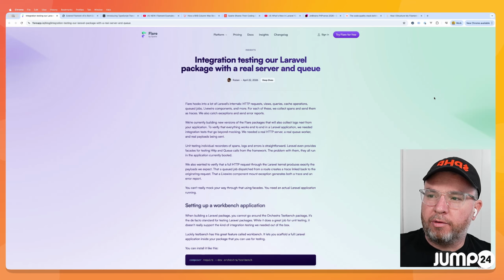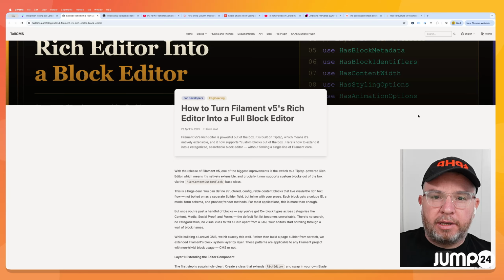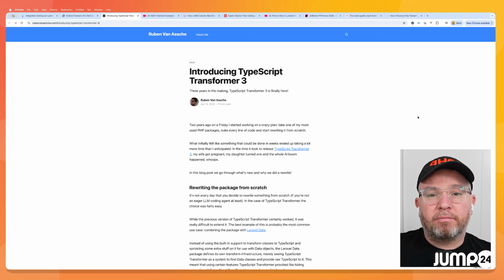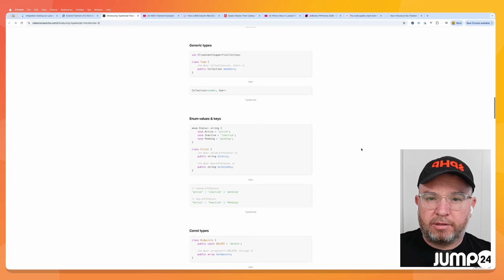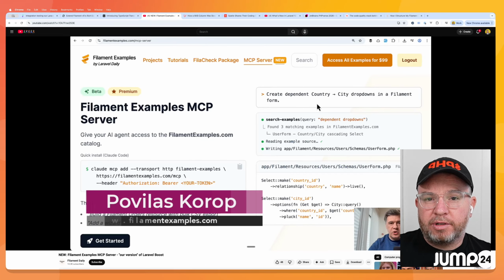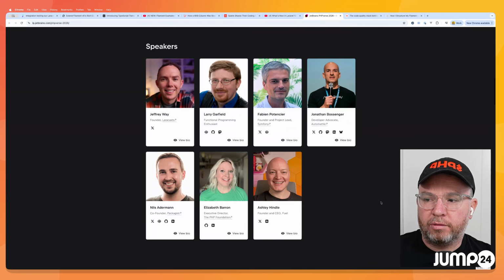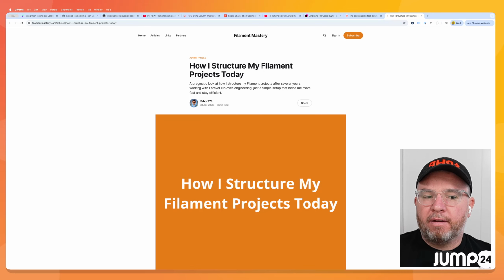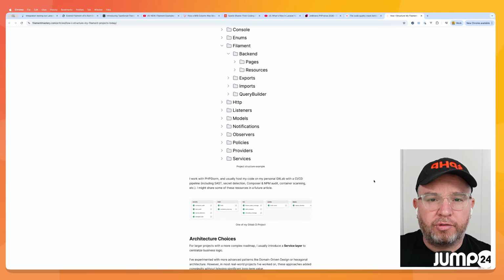Artisan Weekly Edition 81 - 24 April 2026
Welcome back to another exciting episode of Artisan Weekly Edition 81! This week was absolutely packed with incredible Laravel content, making it one of the most challenging weeks yet to narrow down to just ten amazing posts. From advanced testing techniques to performance optimisation and exciting new tools, we've got a fantastic lineup that showcases the very best of what our Laravel community has been creating.

🥇 Taking the top spot this week is Ruben Van Assche with his brilliant deep dive into integration testing Laravel packages. If you've ever struggled with testing complex Laravel integrations beyond simple unit tests, this is an absolute must-read that will transform your testing approach.

🥈 Coming in second is Dan Aquino's comprehensive guide to extending Filament v5's new Tiptap-powered Rich Editor into a full-featured block editor system. If you're working with Filament and need more advanced content management capabilities, this guide provides exactly the roadmap you need.

🥉 Securing third place is another excellent contribution from Ruben Van Assche with the announcement of TypeScript Transformer 3. This complete rewrite of the popular PHP package introduces a framework-based approach with enhanced flexibility, ditches the old collector concept, and integrates PHPStan for superior type analysis. For anyone bridging PHP and TypeScript in their Laravel applications, this new version represents a significant leap forward.

4️⃣ At number four, Povilas Korop and the Laravel Daily team have released something special - a new MCP server that helps you find Filament code snippets instantly. This practical tool addresses a real pain point that many Filament developers face daily.

5️⃣ Stuart Brameld takes fifth place with his fascinating case study about how a single 6KB vector column was causing performance issues across his entire Laravel app. This detailed analysis explores three practical solutions including global scopes, table normalisation, and explicit select queries. It's a perfect example of how small database design decisions can have massive performance implications, especially with Livewire components.

6️⃣ Number six features Yannick L.'s coverage of Spatie sharing their coding guidelines as AI skills. This is an invaluable resource for any team looking to establish or improve their coding standards.

7️⃣ Christoph Rumpel brings us up to speed on Laravel 13.6's exciting new features in seventh place. This video walkthrough covers debounceable jobs and the particularly intriguing Cloudflare Email integration that's currently in public beta.

8️⃣ JetBrains takes eighth place with the announcement of PHPverse 2026, a free online conference bringing together PHP developers worldwide. The event features talks from community legends like Jeffrey Way, Fabien Potencier, and Elizabeth Barron, covering modern PHP development, AI integration, WordPress evolution, and the future of the PHP ecosystem. This is shaping up to be an unmissable event for the PHP community.

9️⃣ Zacharias Creutznacher claims ninth place with his detailed breakdown of the code quality stack behind every Laracraft package. This comprehensive guide covers their entire toolchain including PestPHP for testing, PHPStan for static analysis, Rector for automated refactoring, and Laravel Pint for code styling. It's an excellent blueprint for anyone looking to establish robust quality assurance practices in their Laravel projects.

🔟 Rounding out our top ten is Julien Boyer's insights into structuring Filament projects effectively. Every developer has their own approach to project organisation, and Julien shares his current methodology for structuring Filament applications. This practical guide offers valuable perspectives on keeping your Filament projects maintainable and scalable as they grow in complexity.

That wraps up another fantastic edition of Artisan Weekly! If you found these Laravel resources valuable, please give this video a thumbs up, subscribe to stay updated with the latest from our amazing community, and let us know in the comments which post caught your attention the most.